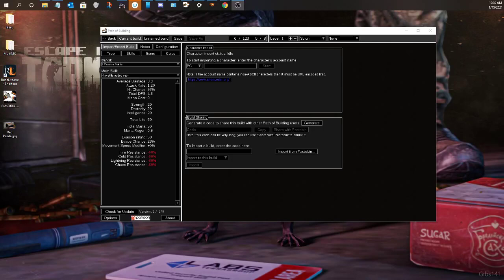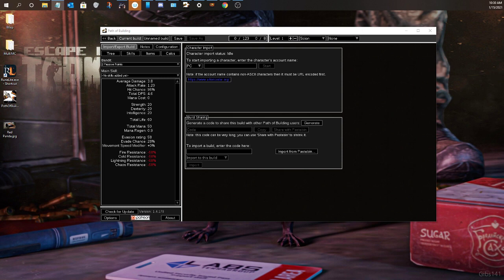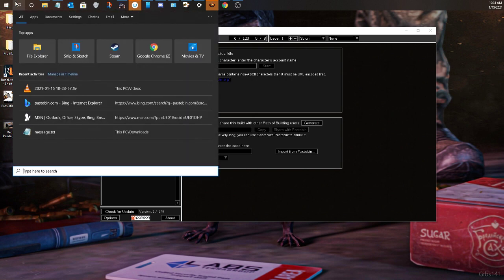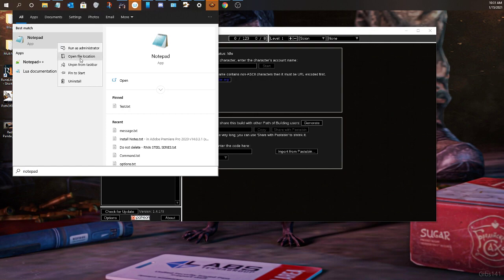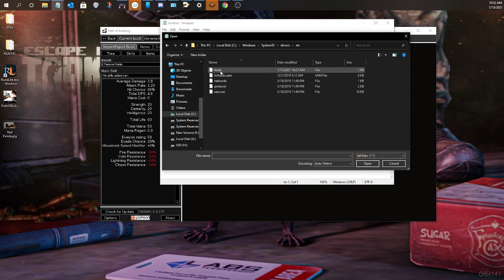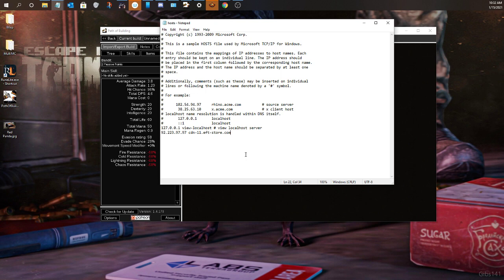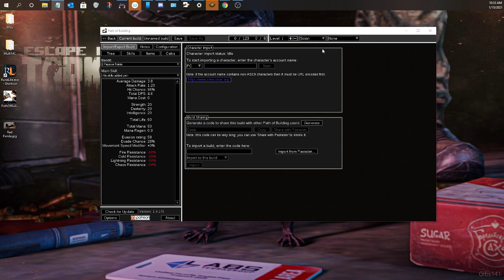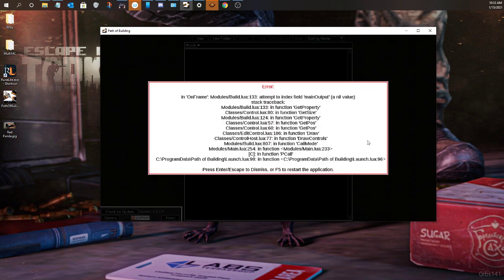ERR_Connection_Refused Fix / PathOfBuilding Import fix - Couldn't connect to server / 3.20 Sanctum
ERR_Connection_Refused Fix / PathOfBuilding Import fix - Couldn't connect to server